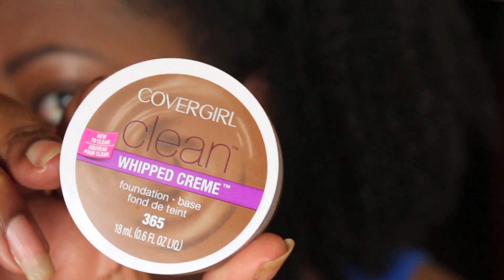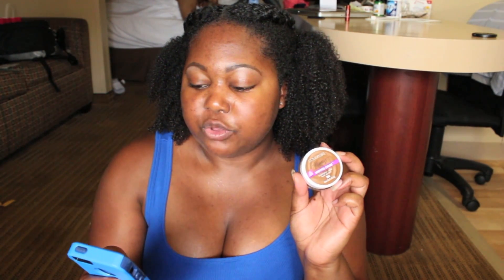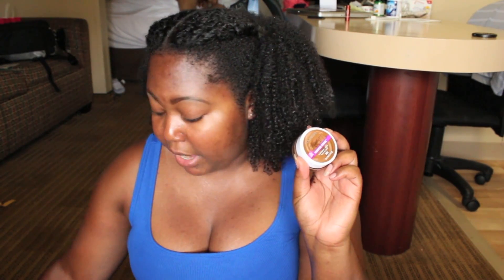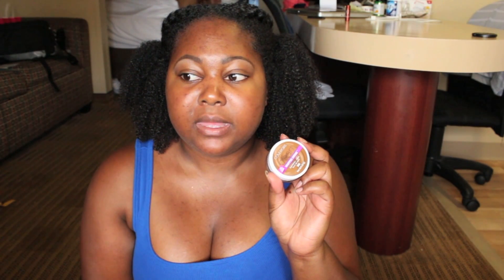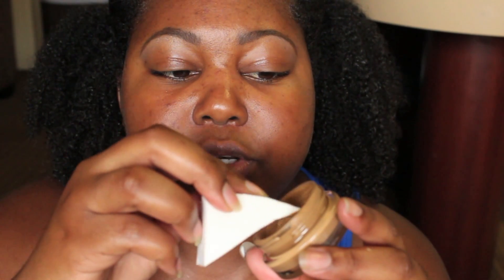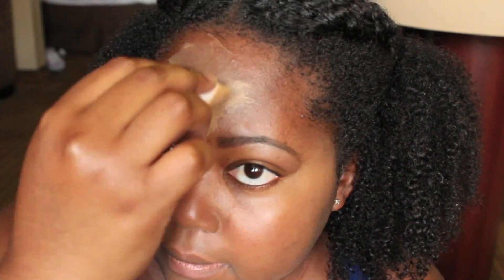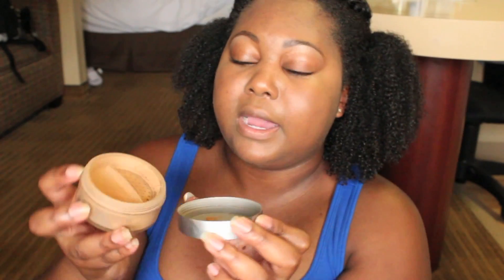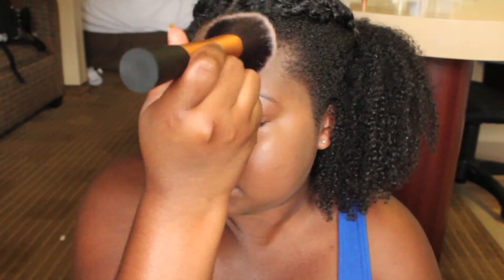Covergirl Clean Whipped Creme Foundation Demo + Review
Check below for info you might want to know!

Enjoy my review and demo of the Covergirl Clean whipped creme foundation. This foundation is not a holy grail for me, but it's nice to wear around the house or if you need something light to run errands. I got shiny in my TZone after 4 hours of wear.

Answer to a FAQ:

* I'M BAHAMIAN AND I LIVE IN THE US!

Instagram: 'MissBeautyBunni'- use hashtag alexamethea so I can see posts you tag me in :) & if your IG is on private remember I can't see your photos if you tag me

All Items being shown in this video were paid for by me for my own personal use. All comments and statements are of my OWN and are in no way intended to offend any persons or companies.  I am not getting compensated for this video. There is no product placement in this video.

Thank you so much for taking the time to watch my videos! I appreciate all of your support from the bottom of my chubby bunny heart!!! I am expressing my honest opinion of all of the products and will never forfeit my integrity in exchange for anything.